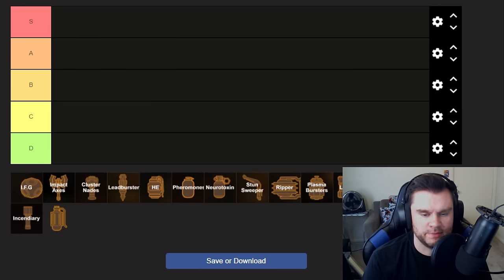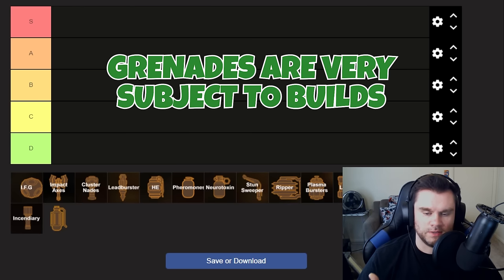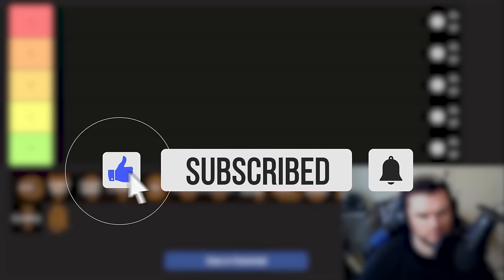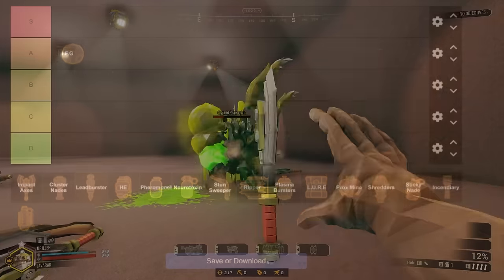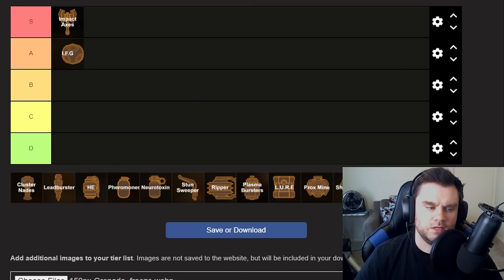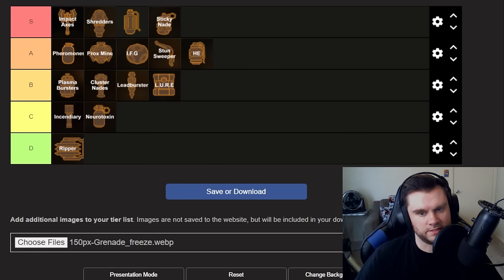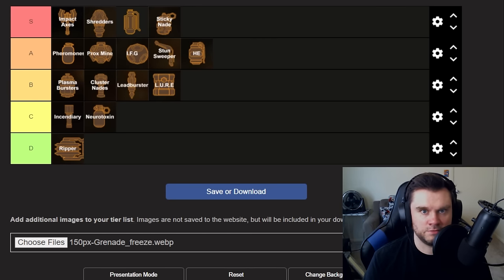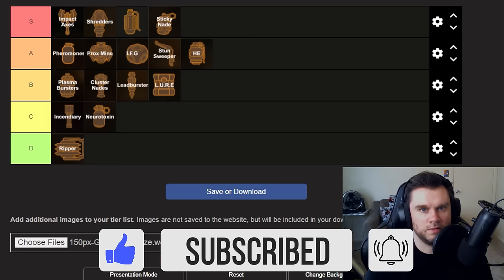Deep Rock Galactic COMPLETE Grenade Tier List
Today we are ranking every Grenade in the game from S to D in Deep Rock Galactic to see who has the most powerful.

CHAPTERS

Intro: 00:07
IFG: 01:15
Impact Axe: 03:47
Cluster Grenade: 06:08
Tactical Lead burster: 08:11
HE Grenade: 10:07
Pheromone Canister: 11:55
Neurotoxin Grenade: 13:52
Stun Sweeper: 15:46
Spring-loaded Ripper: 17:40
Plasma Burster: 19:48
L.U.R.E Grenade: 21:53
Proximity Mine: 23:39
Shredder Swarm Grenade: 25:45
Sticky Grenade: 27:35
Incendiary Grenade: 29:00
Cryo Grenade: 30:50
Outro: 32:24

ABOUT

ATTRIBUTION

SONG

"By the Fireplace" by: TrackTribe
"A Night Alone" by: TrackTribe
"A Brand New Start" by: TrackTribe